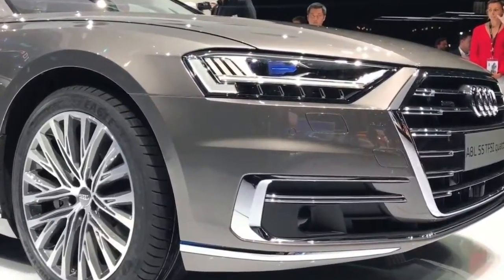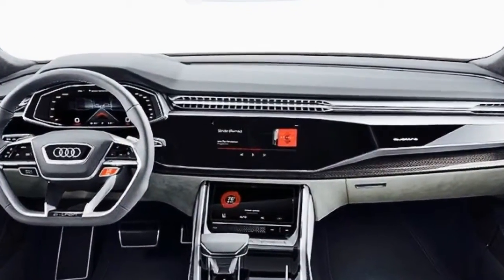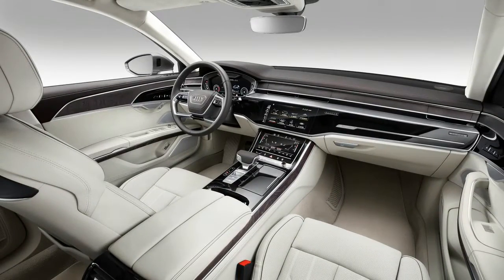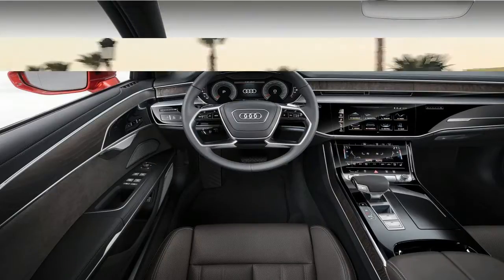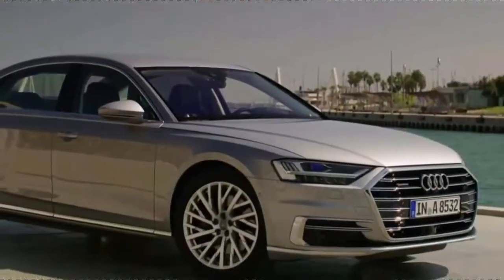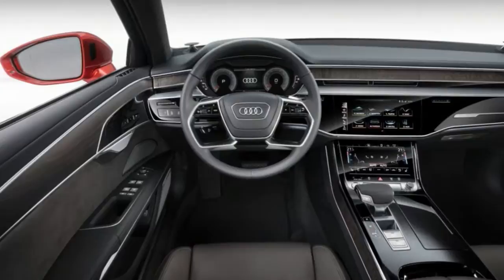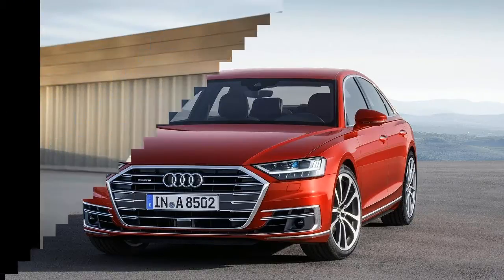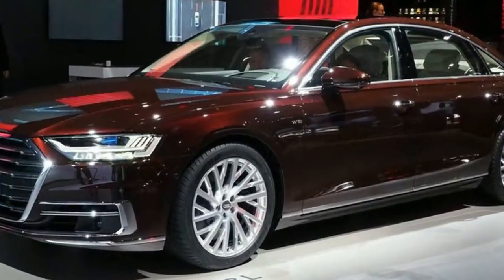Hot News !!! 2018 Audi A8 Revolutionary Sedan spec & price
Hot News !!!  2018 Audi A8   Revolutionary Sedan  spec & price - we started seeing prototypes hitting the streets and the Nürburgring, and now – after a quick peak at the Spider-Man: Homecoming premiere, Audi has laid it all out on the table. As is the usual case with Audi, overall design changes are somewhat minimal, but it does get the new, wide grille, a pair of sexy headlight units, and repositioned body lines that make it even more appealing than ever before. Inside, there’s a completely redesigned dashboard with new technology, updated user interface controls, and it finally gets Audi’s new piloted driving system which allows remote parking and semi-autonomous driving in highway traffic. To go along with this, the A8 gets a revises suspension system that includes all-wheel steering and active suspension. Topping off the new generation is a pair of reengineered, turbocharged V-6 engines that will eventually be joined by a pair of V-8 powerplants and a 6.0-liter W-12 for the range-topping model.

So, with all that in mind, one can’t help but wonder how the new A8 will stand up against the new Mercedes S-Class and the new BMW 7 Series. It’s obviously going to be a tough call as to which is better, but Audi is coming to the party prepared to throw down. So, let’s dive on in and take a better look at the new Audi A8 – there are lots of details to cover.

██████ GET DAILY UPDATES! NOW! ██████